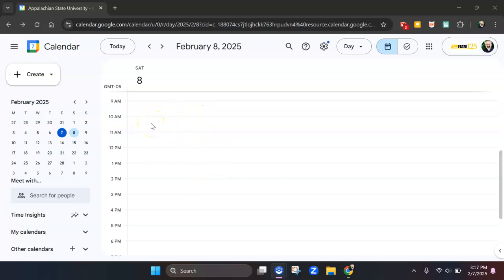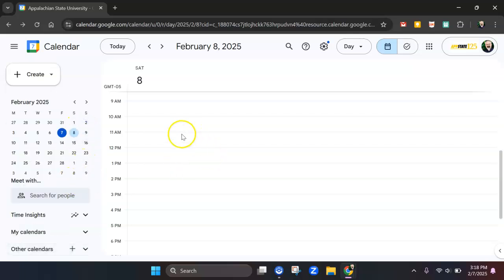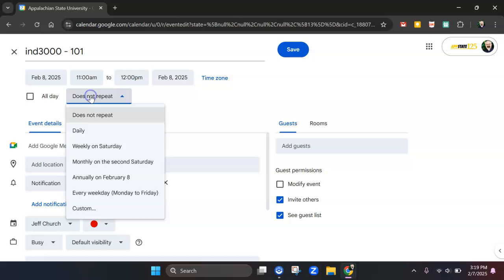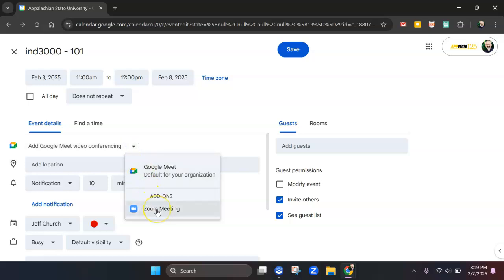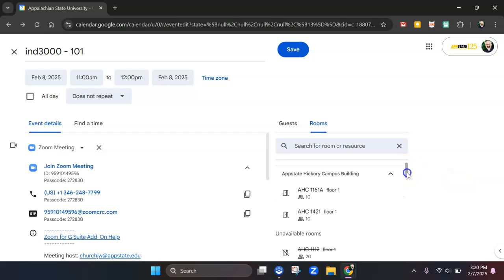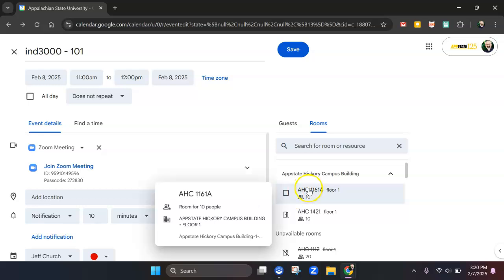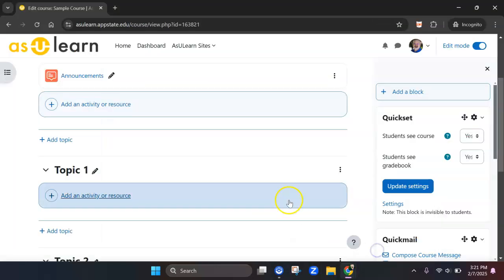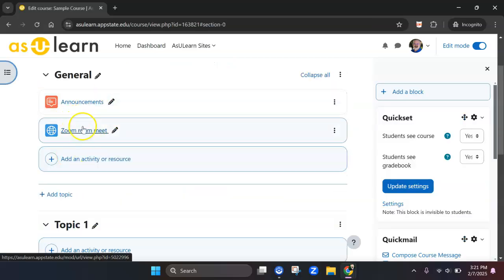DTEN/Zoom Conference Room Scheduling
This video shows the process of adding a Dten/zoom room.